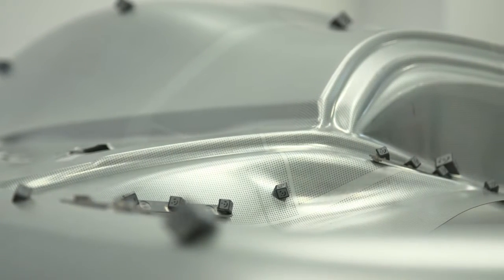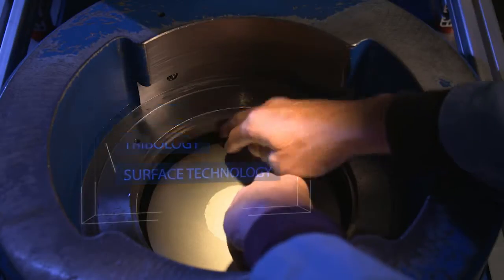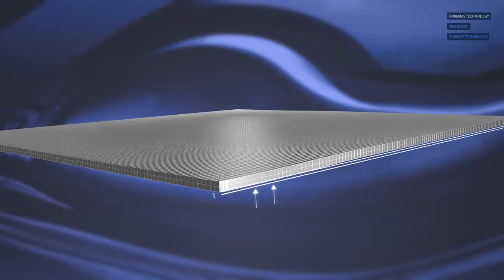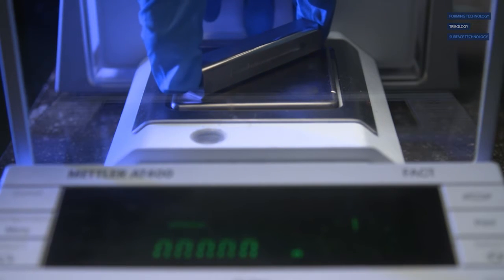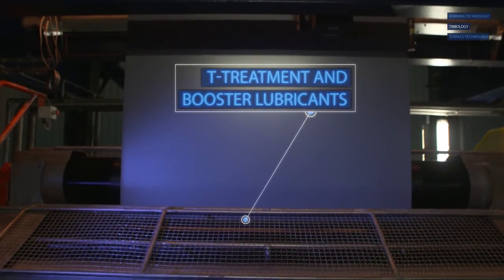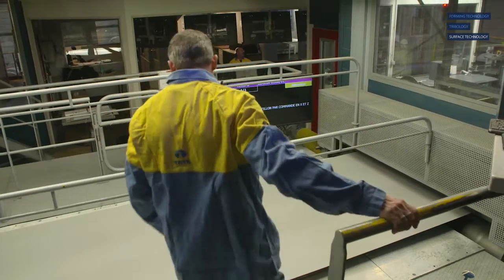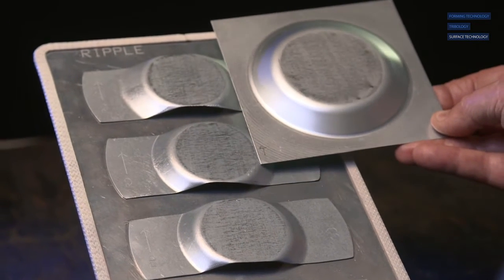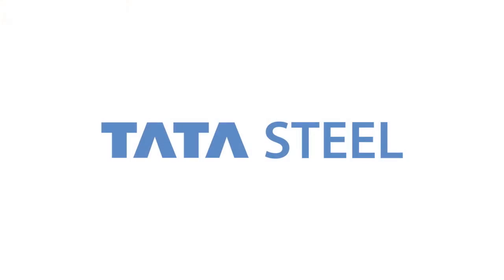Latest technology for steel outer panels in the automotive sector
Recent steel technology brought in the automotive sector by Tata Steel for outer body panels, including formablity, tribology and surface technology, to support car manufacturers in their ever stronger needs for quality, design flexibility and operational excellence.